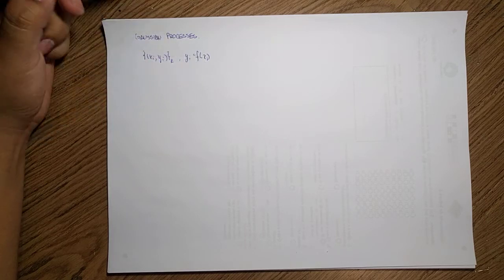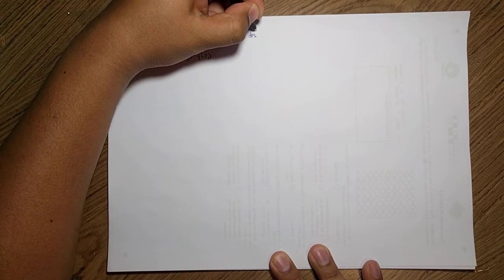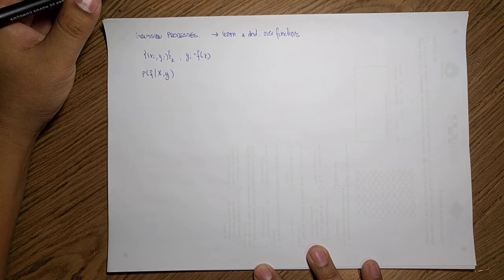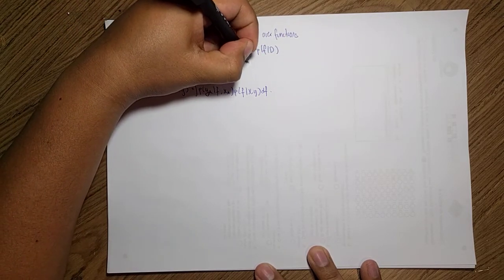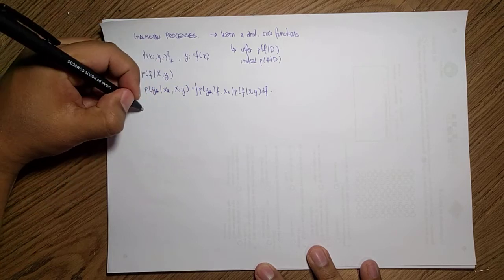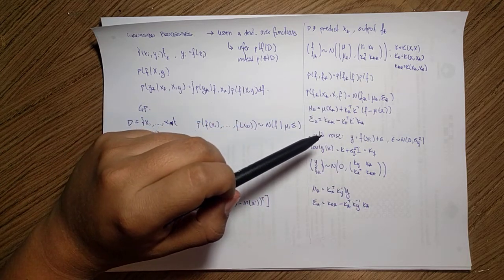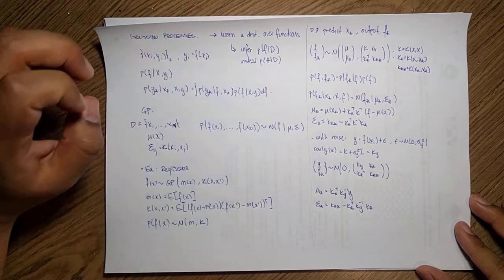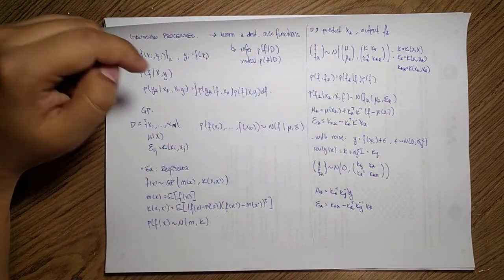S9.1 Intro. to Gaussian Processes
Session 9: Gaussian Processes
Part 1 - Intro. to Gaussian Processes